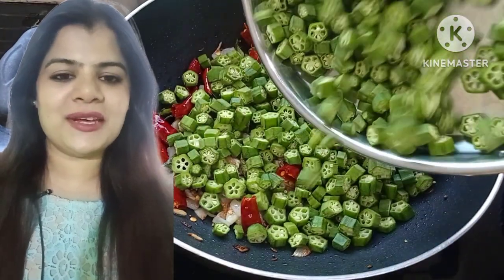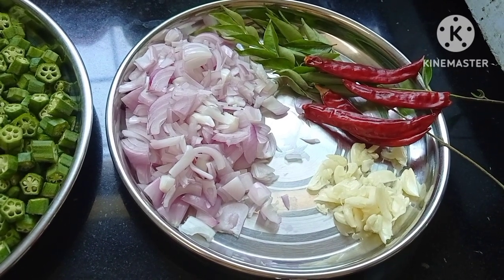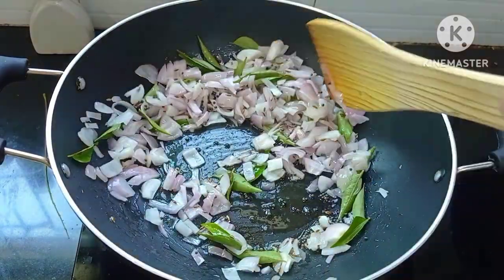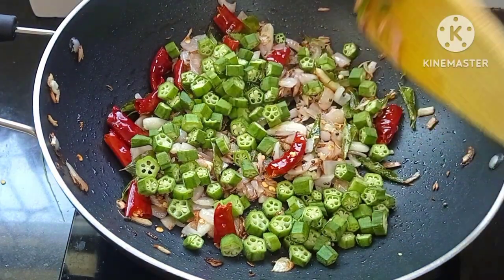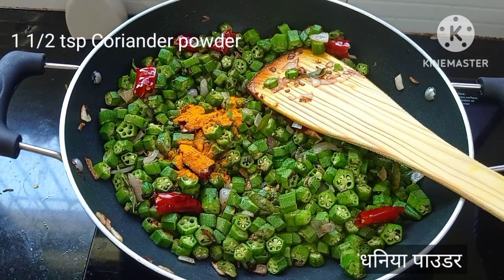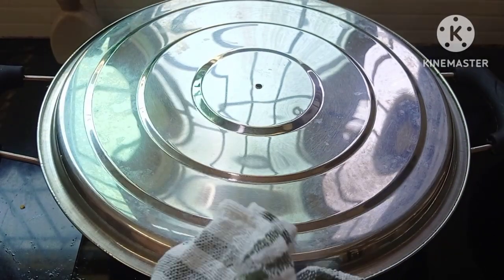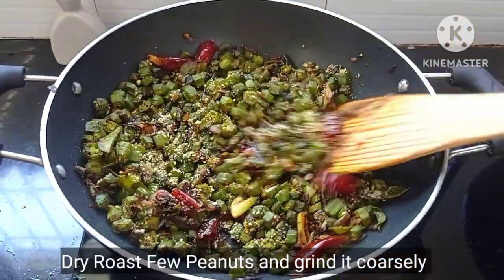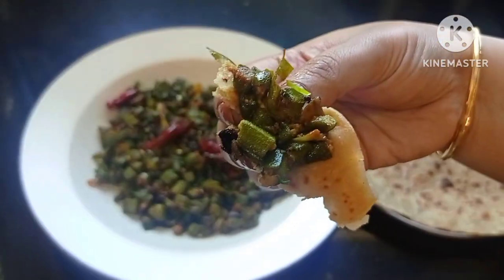How to Make Maharashtrian Style Bhindi Recipe | Bhindi Fry | Okra Stir Fry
Your Query:
How to Make Bhindi ki Sabji
Kukure Bhindi
Maharashtrian Style Bhindi
How to Make Okra
Bhindi Kaise Banaen

Ingredients
500Gms washed and dry Bhindi
2 Medium sized Onions
4 Dry Red Chillies
Curry Leaves
2 Tbs Oil
1 tsp Mustard seeds
1/2 tsp Jeera
10-12 Crushed Garlic
1/2 tsp Turmeric powder
1 1/2 tsp Coriander Powder
1/2 tsp Jeera powder
Salt to taste
3 tsp Roasted ground peanuts